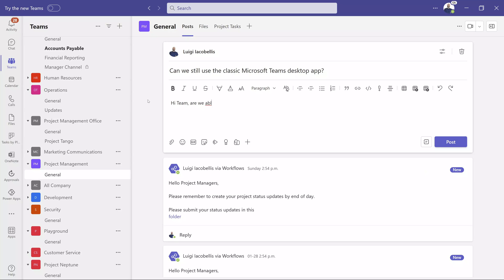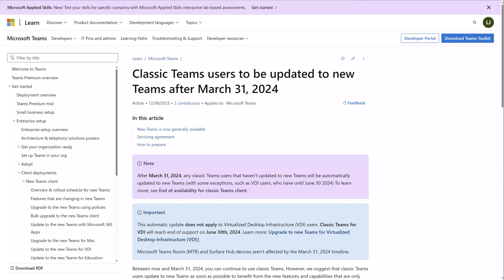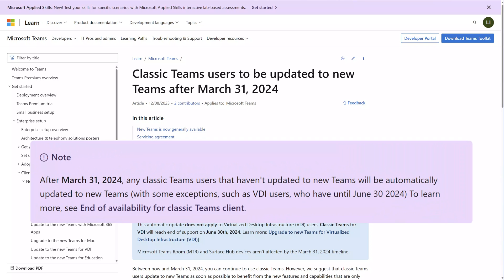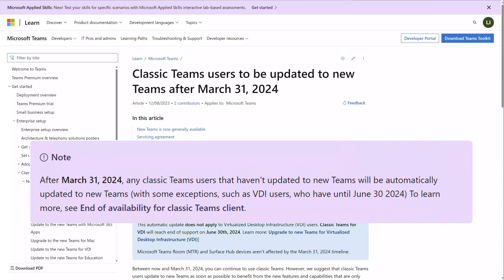🔔MASSIVE Change Coming To Microsoft Teams🔔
Are you wondering is Microsoft Teams classic no longer available? Or perhaps you’re asking is Microsoft Teams classic being discontinued? The answer is yes, and it’s important to mark your calendars because Microsoft Teams classic end of life is approaching. With the MS Teams classic retirement set for March 31, 2024, it’s time to say goodbye to the old and welcome the new. Many users have asked, How long will classic Teams be available?, When is classic Teams being retired?, and is Microsoft teams classic ending? The classic version will be available until the end of March 31 2024. After this date, Microsoft retiring Teams classic will be retired, and all users will be automatically upgraded to the new Teams experience. If you’re concerned about the switch and wondering, Will classic Teams users be updated to new Teams after March 31, 2024?, rest assured that the transition will be smooth. However, for those trying to figure out How do you avoid new Teams? or Do I have to switch to the new Teams?, it’s important to note that the new Teams is designed to enhance your productivity and collaboration, and avoiding it won’t be an option. Unfortunately, there is no way to prevent the switch to the new Microsoft Teams app also referred to as Microsoft Teams 2.0.
The MS Teams classic end of life signifies a significant upgrade to how we connect and collaborate. Prepare for the change, embrace the new features, and get ready for a more dynamic and integrated experience with the new Microsoft Teams.

GET YOUR COPY OF THE ULTIMATE MICROSOFT TEAMS MEETING PARTICIPANT GUIDE